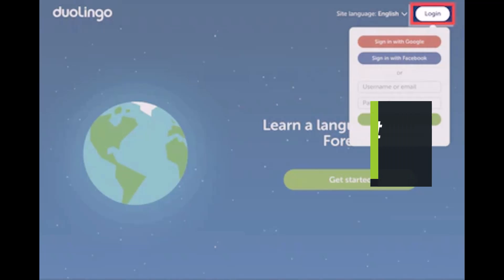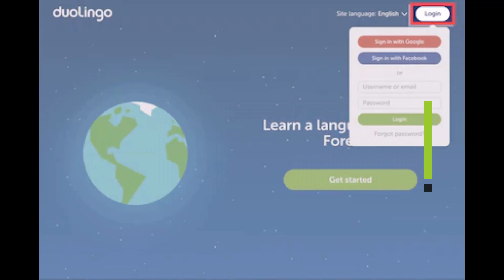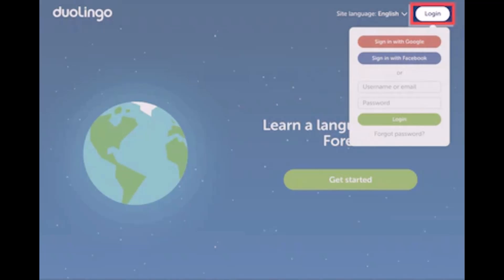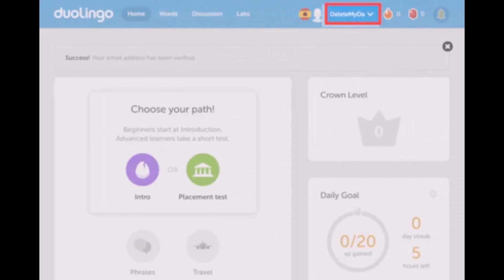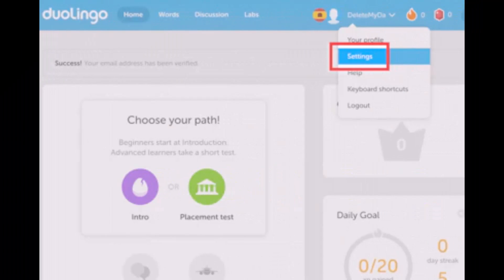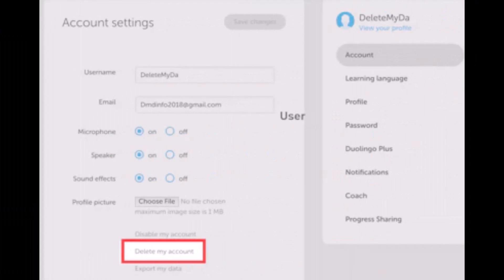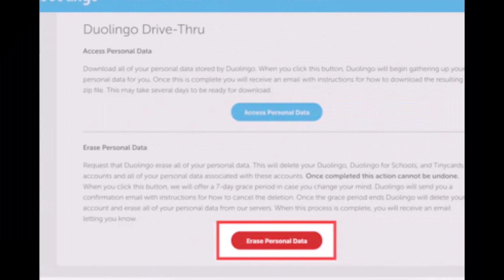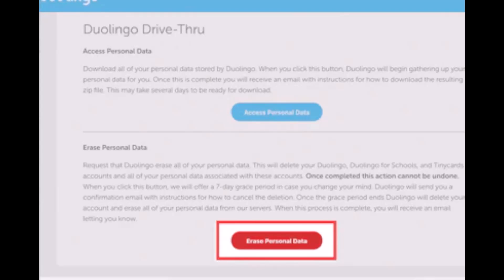How to Delete Account Duolingo !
This video guides you through an easy step-by-step process to delete your Duolingo account. So make sure to watch this video till the end.

2) Login to your account
3) Click on your username
4) Select Settings
5) Click on Delete My Account from the bottom
6) Click on Erase Personal Data
7) That's all it takes to delete your Duolingo account.

~ Timestamps:
0:00 Introduction
0:12 Login
0:19 How to Delete Account Duolingo
1:04 Conclusion